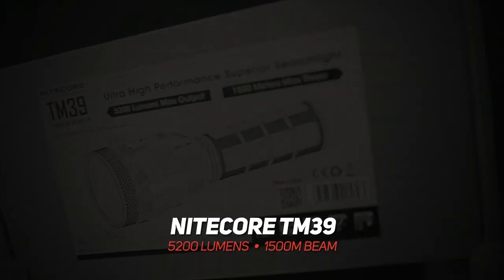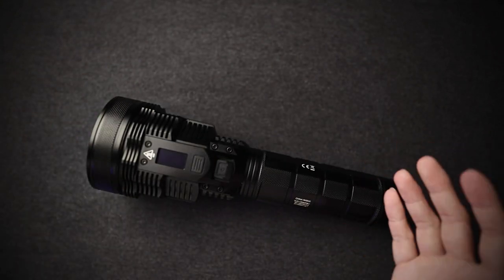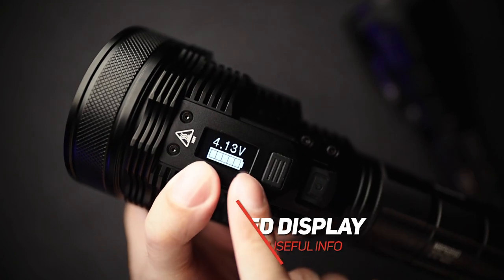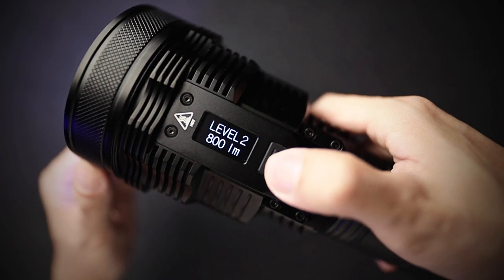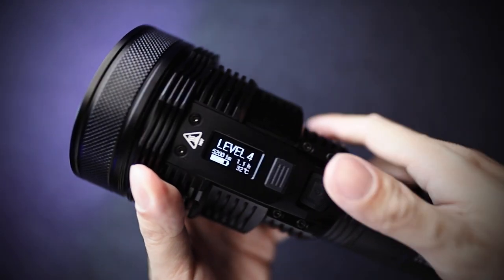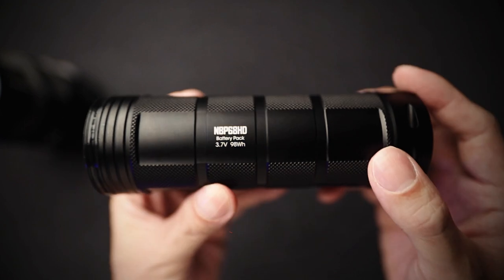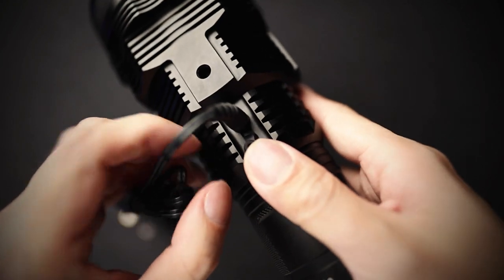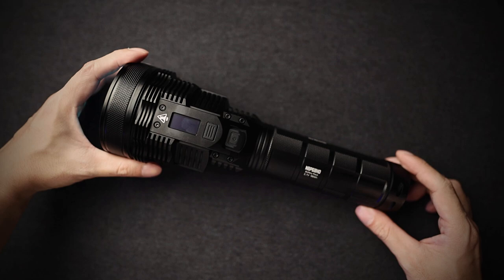Video unboxing and walkthrough of how to use your Nitecore TM39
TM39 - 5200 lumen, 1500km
The Most Powerful Handheld Searchlight. Built for military, border security, and maritime applications.

1.
2. Join the Nitecore Owner's Facebook Group to get your questions answered, get the latest deals, and see how others use their gear!